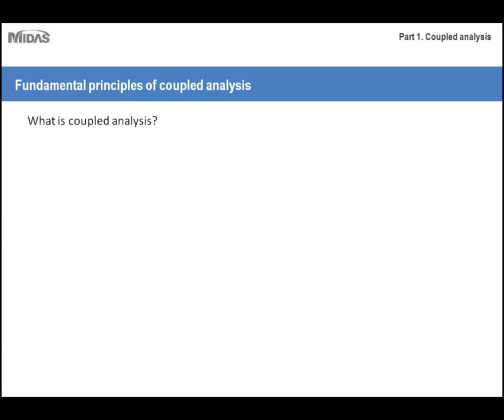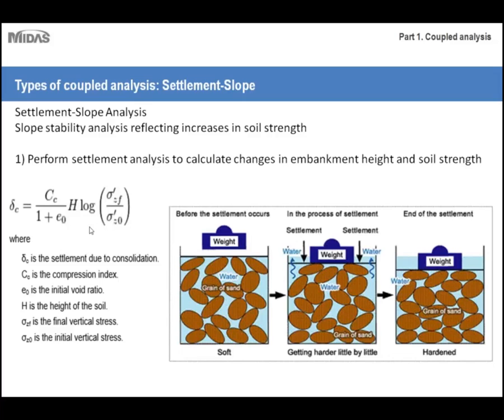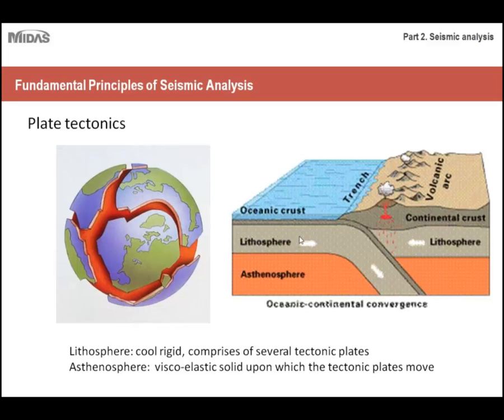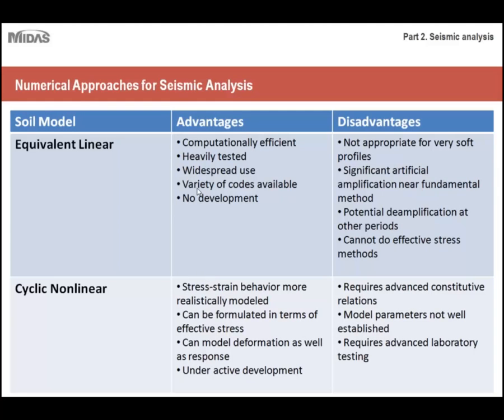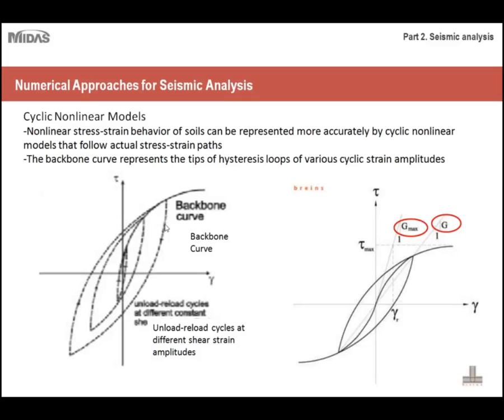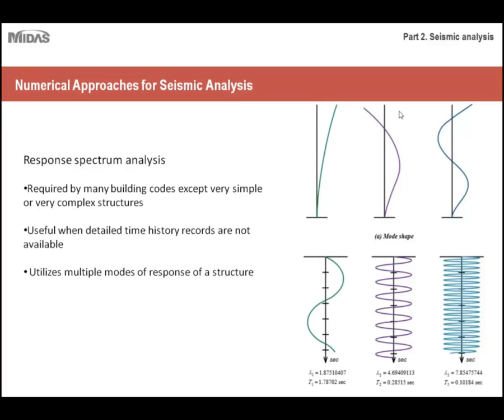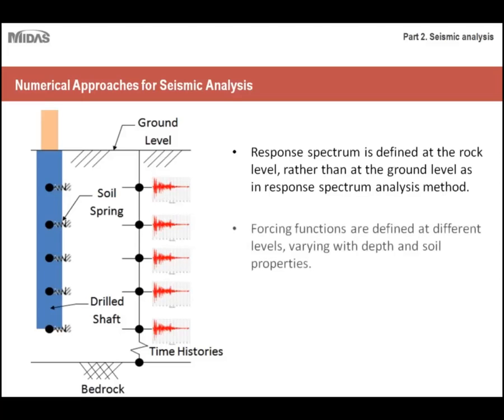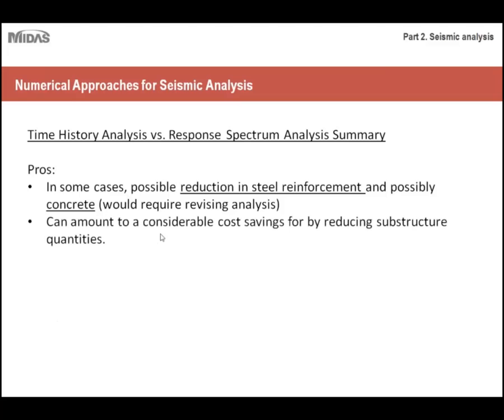[GTS NX] Coupled Analysis and Seismic Design Applications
This technical seminar will focus on how to consider various field conditions in geotechnical FE analysis. Geotechnical engineers will be able to learn types of coupled analysis and why it is needed to perform when it comes to deal with ground water. Numerical approaches for seismic analysis also will be demonstrated.